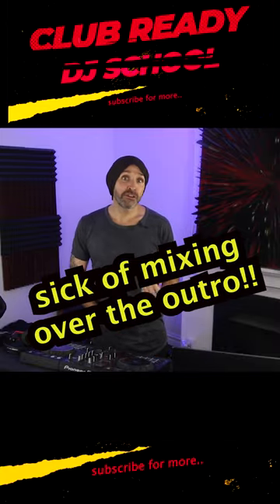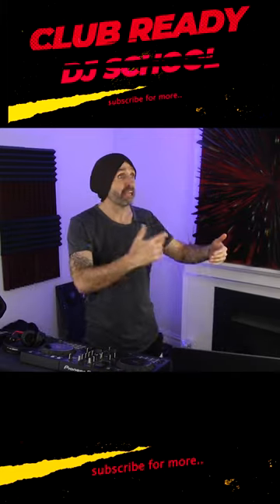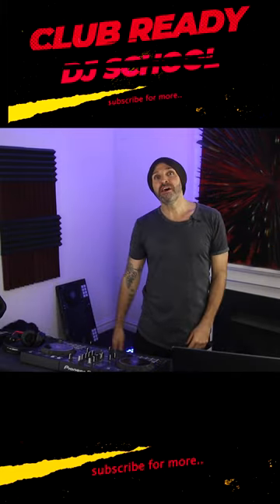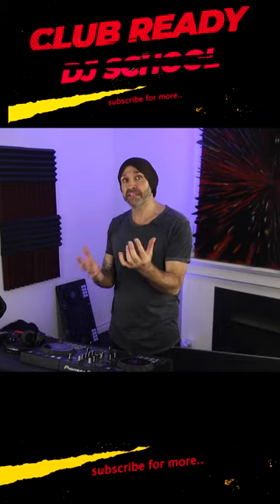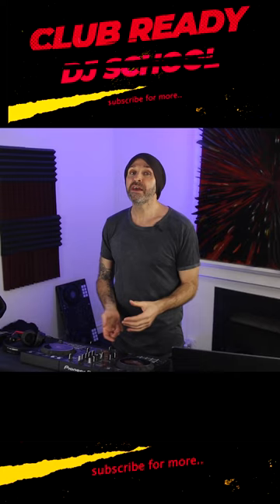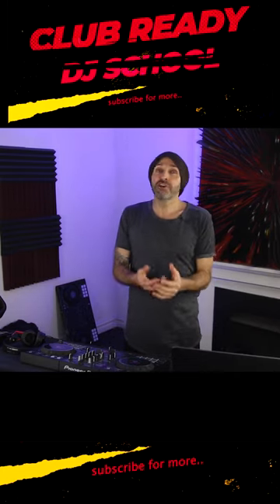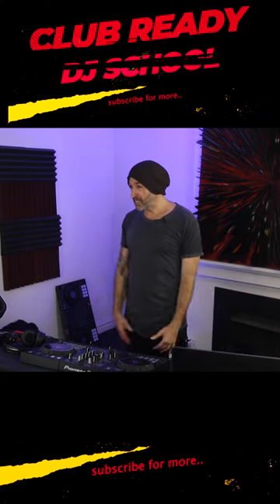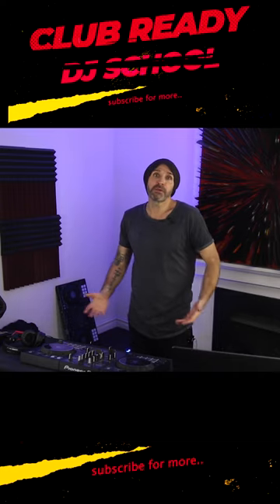What's wrong with intro outro mixing?